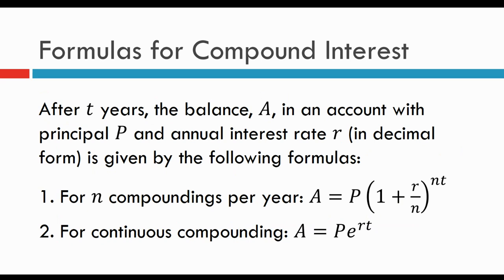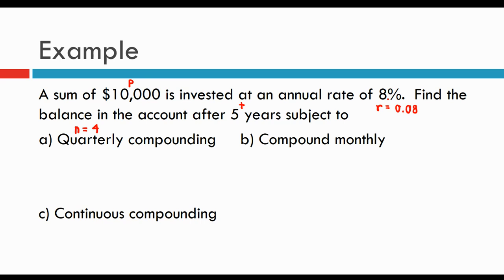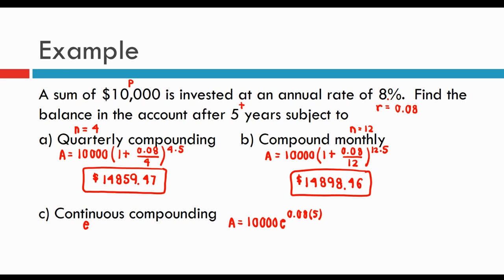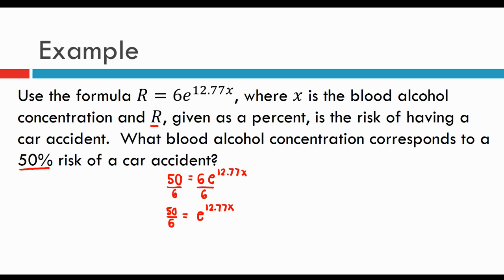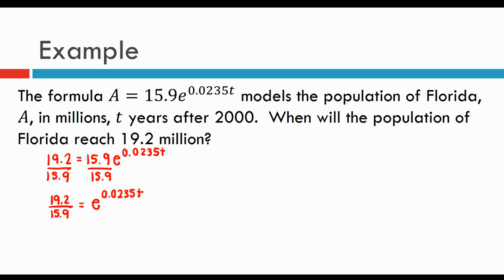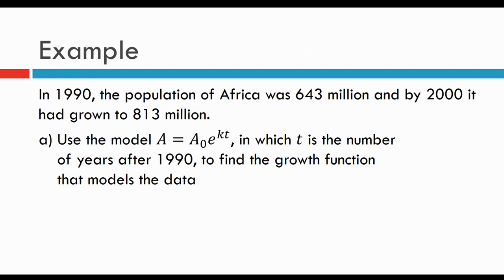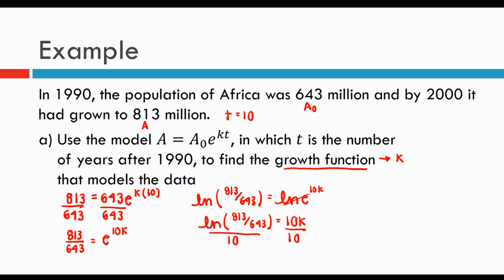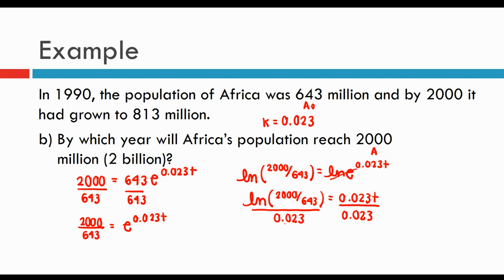Chapter 4 Applications